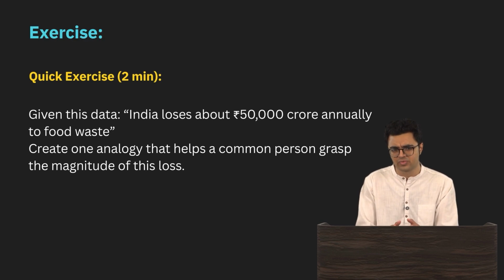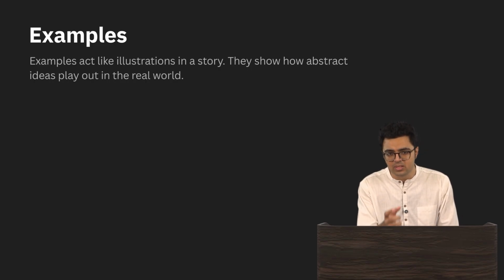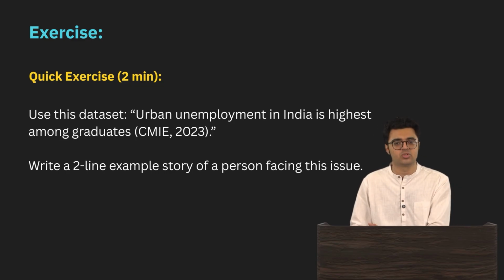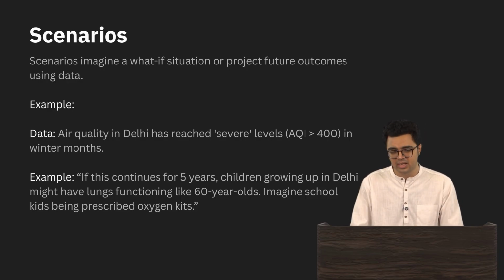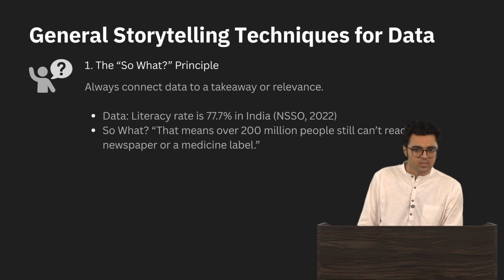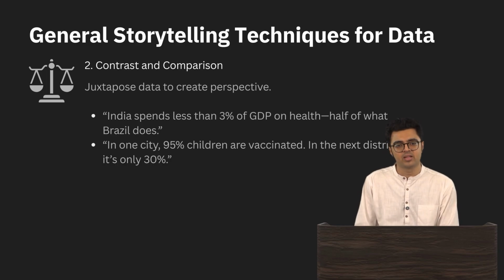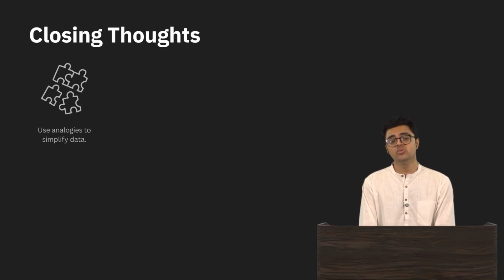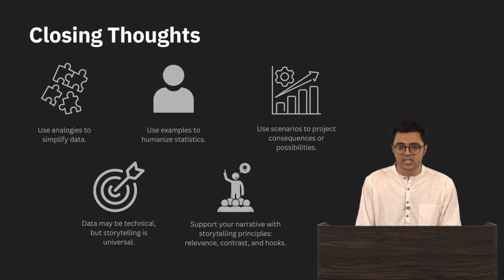Lec 38: Storytelling Techniques: Analogies, Examples, and Scenarios